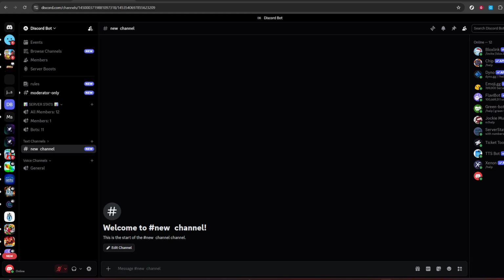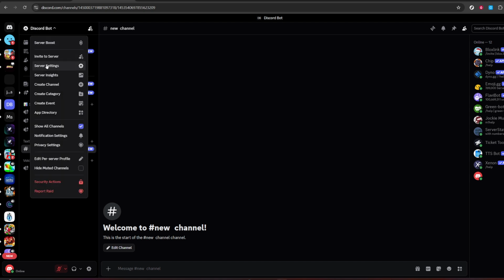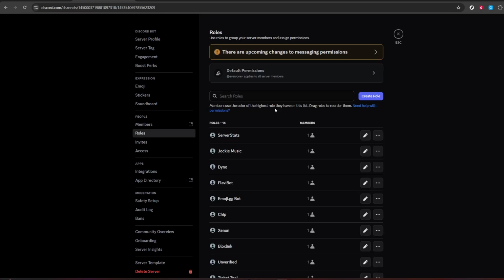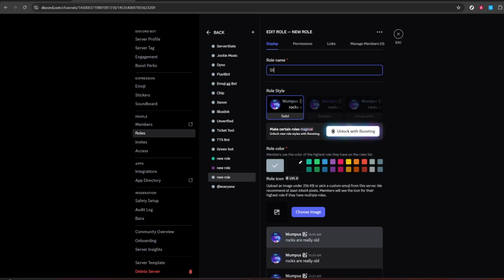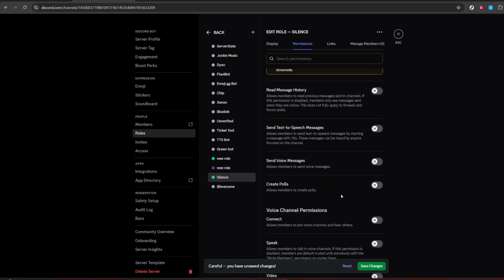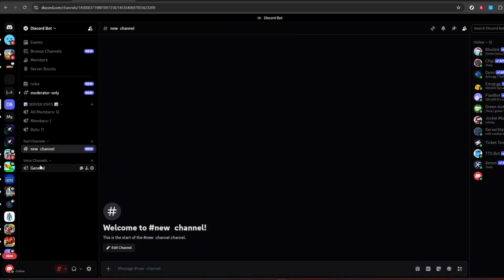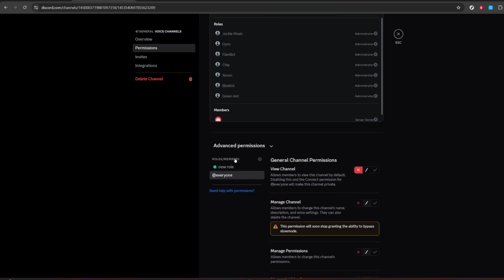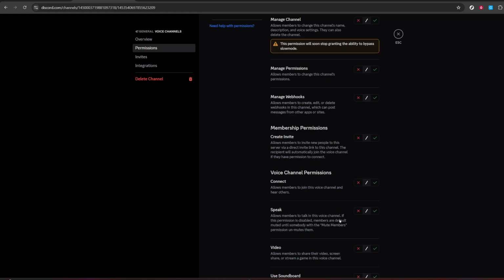How to globally mute users on Discord [FULL GUIDE]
In todays video we cover How to globally mute users on Discord